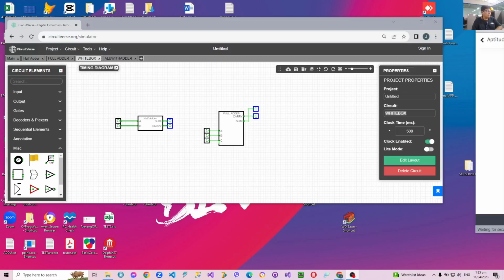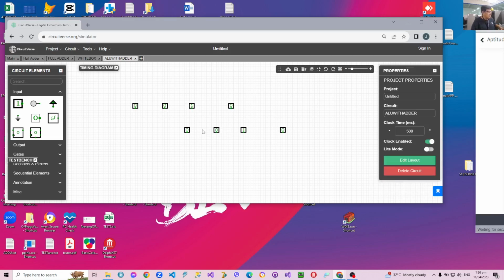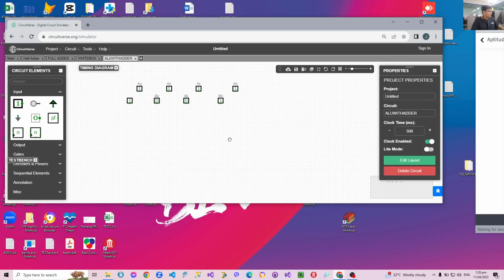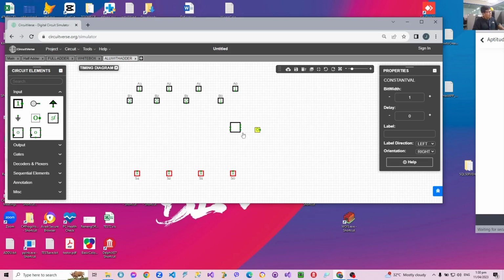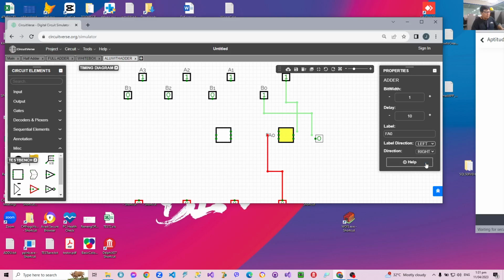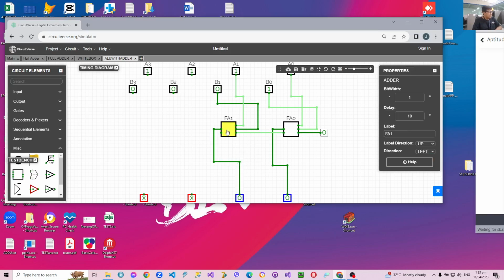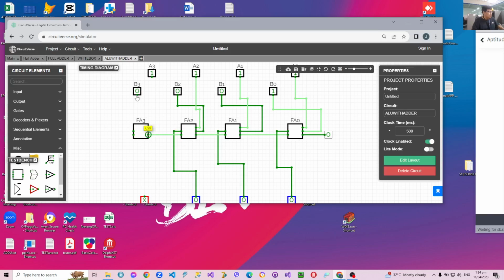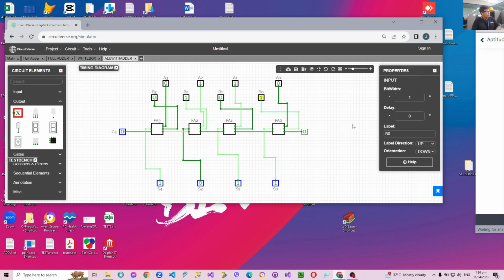12A 4bit Arithmetic Logic Unit (ALU) in Circuitverse